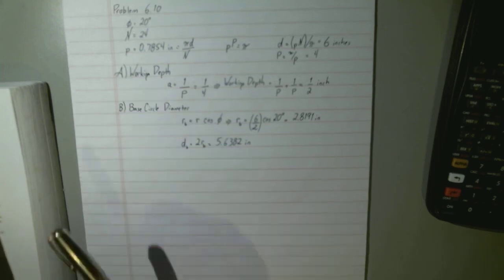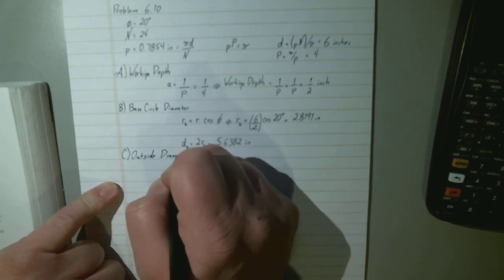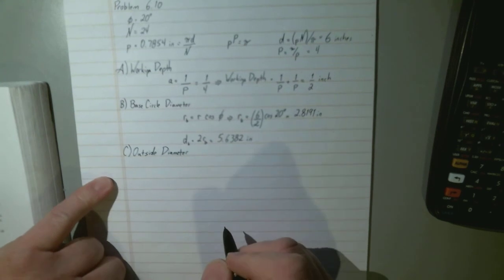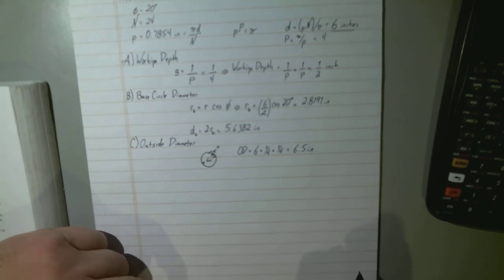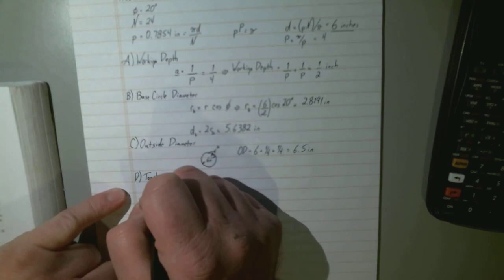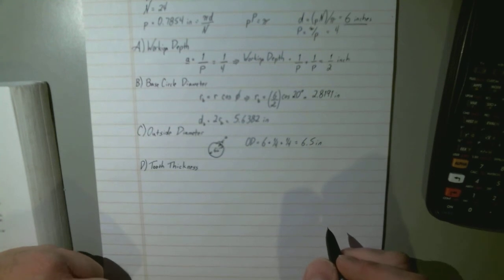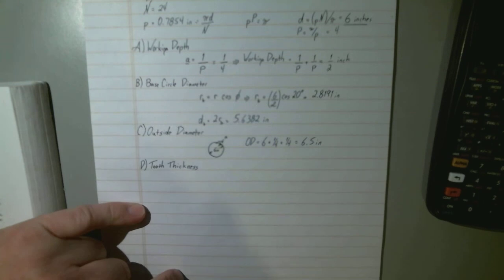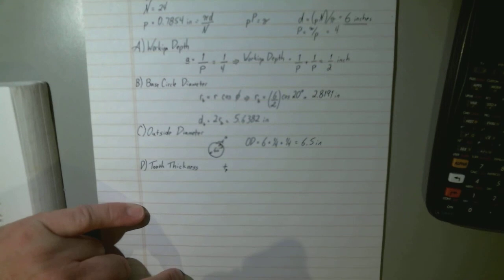Problem 6.10 part 2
Homework Problem 6.10 part 2 from Kinematics and Dynamics of Machinery by Wilson and Sadler.